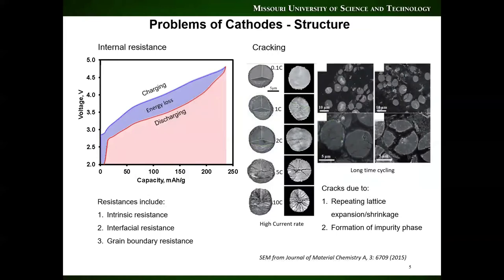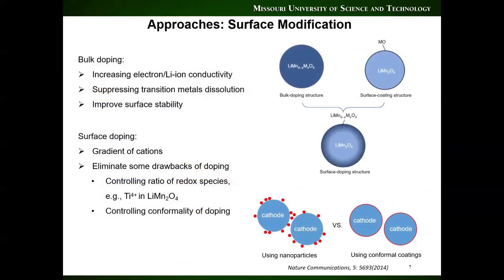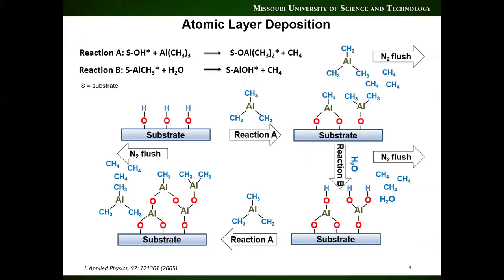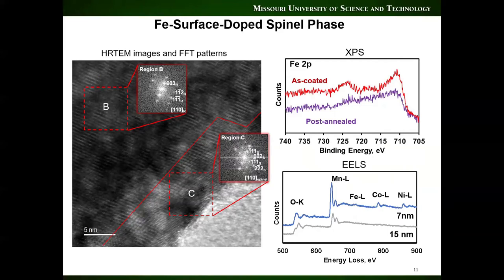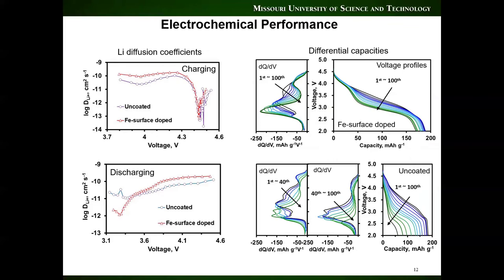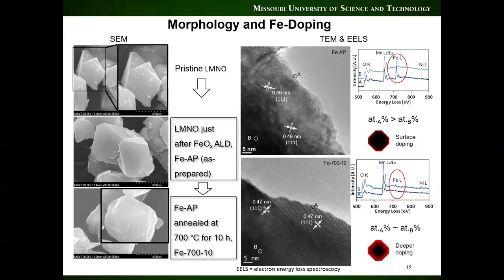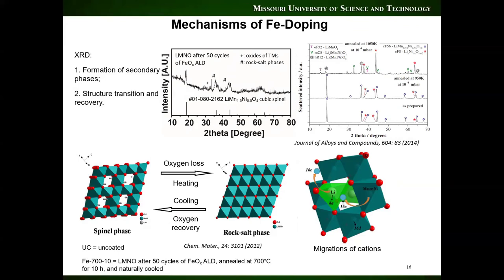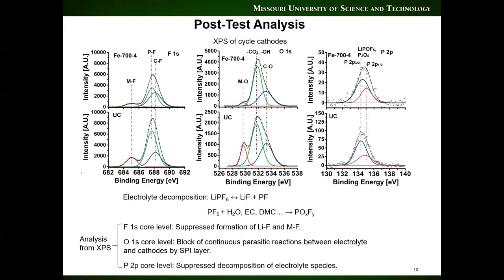Enhanced Performance of Li-Ion Battery Cathodes by Atomic Layer Deposition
Yan Gao

ABSTRACT

Atomic layer deposition (ALD) has emerged as a promising technique to improve performance of Li-ion battery cathodes by depositing conformal and ultrathin coatings, and furthermore, the precise control of coating thickness by ALD benefits pursuit of an optimized result. In this talk, the application of ALD coating will be extended to doping in structure, which inherited merits of ALD, including conformality and precise control. Fe surface-doping was performed in a high-energy Li-rich layered cathode and a high-voltage spinel cathode. Thanks to this modification, the specific capacity and cycle life were significantly improved.